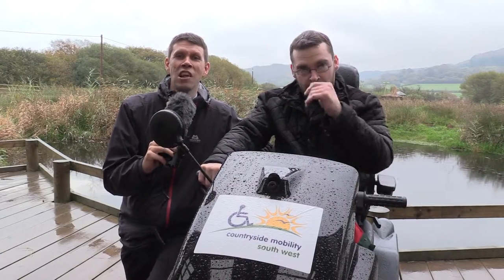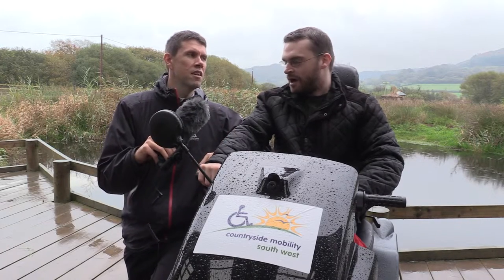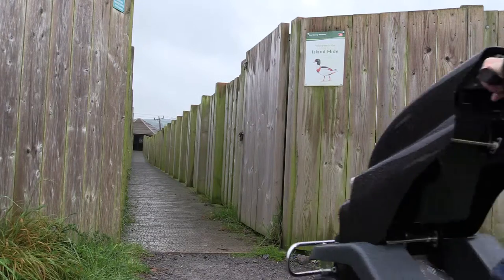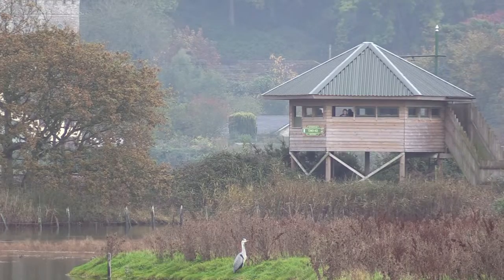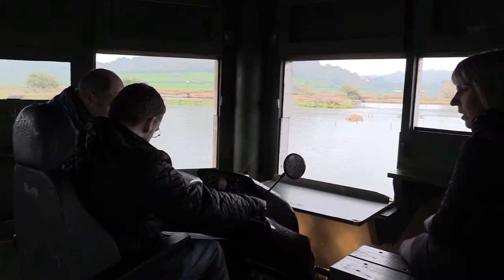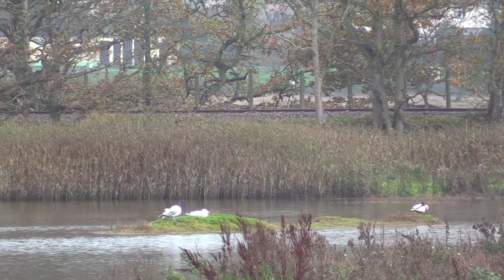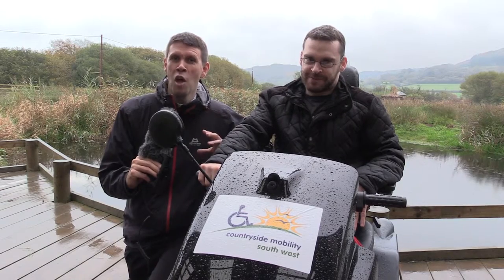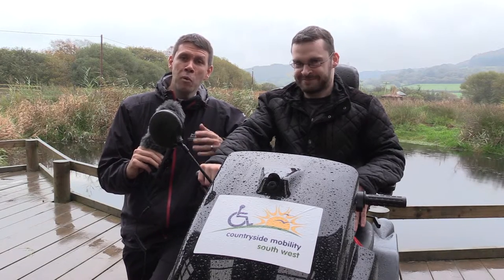Tramper Challenge - Part 11: Seaton Wetlands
As the final stage in the Challenge the whole Countryside Mobility went to visit one of our more recent partner sites - Seaton Wetlands.

Here you can enjoy easy access to this wildlife haven thanks to the Tramper. Birdwatching is particularly popular in winter when the site plays host to a wide range of wading birds and with hides accessible to the Tramper you can be sure of a good view.